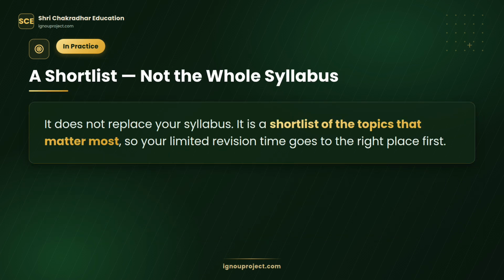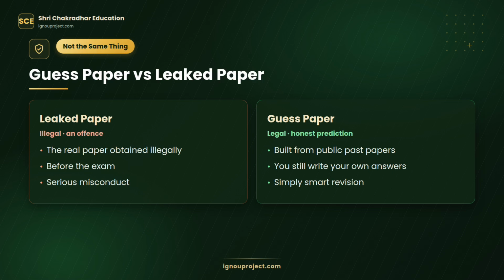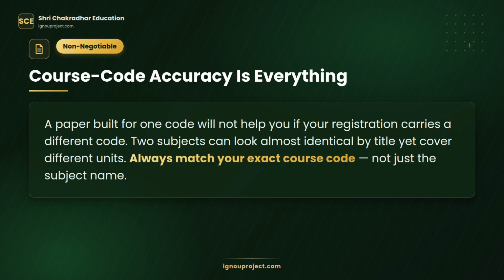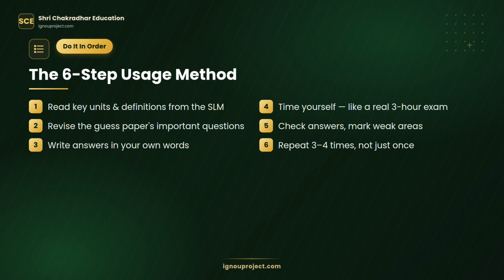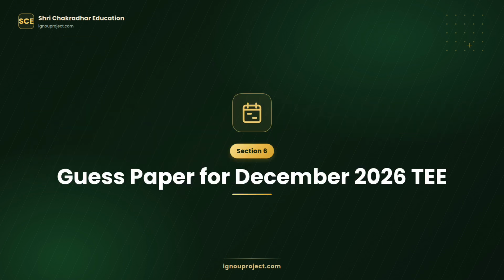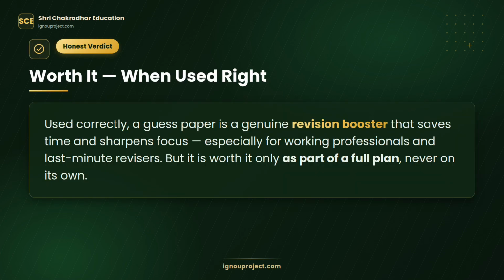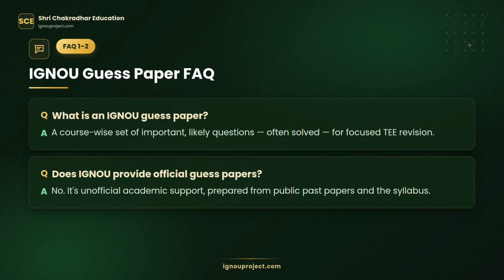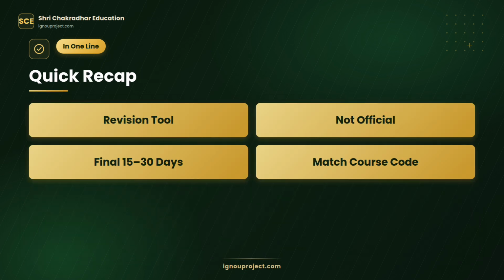IGNOU Guess Paper: Complete Guide of IGNOU Last-Minute Exam Revision (Solved Sample PDF Course-Wise)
An IGNOU guess paper is a course-wise revision resource that lists the most important and high-probability questions for your Term-End Examination (TEE) — often solved in IGNOU answer format — prepared by analysing previous-year question papers, repeated themes, and high-weightage units. It is NOT an official IGNOU paper and no source can guarantee the exact paper or your marks. This complete guide explains what a guess paper really is, how it's made, how to use it the smart way, and how to get a reliable one for the December 2026 exams.

Always verify your dates, course codes, and exam rules — sessions and schedules change.

- What an IGNOU guess paper (and IGNOU solved guess paper) actually is
- Guess Paper vs PYQ vs Help Book vs Sample Paper — the real difference
- The honest truth: IGNOU does not release official guess papers
- How a good, course-code-specific guess paper is prepared
- The smart 6-step way to use one (supplement, never replacement)
- When to start — the final 15–30 days revision window
- How to prepare with a guess paper for the December 2026 TEE
- Is it reliable, worth it, and is using one cheating?
- How to get a reliable IGNOU solved guess paper (English & Hindi)

— QUICK ANSWERS (FAQ) —
Q: Does IGNOU provide official guess papers?
A: No. Guess papers are unofficial academic support prepared from public past papers and the syllabus.

Q: Are IGNOU guess papers reliable?
A: Reliable for focusing your revision, but never a guarantee of the exact paper — treat every predicted question as likely, not certain.

Q: Guess paper vs previous-year question paper (PYQ)?
A: A PYQ is the real past paper (evidence); a guess paper is the forward prediction built from it. Use both together.

Q: Can I pass using only a guess paper?
A: No. It's a revision booster, not a full preparation plan — use it with your study material, assignments, and PYQs.

Q: Is using a guess paper cheating?
A: No. It's a private study aid; you still write your own answers. Leaked papers are illegal and completely different.

Q: When should I start using it?
A: In the final 15–30 days, after your first syllabus reading and assignments.

Q: Is it available in Hindi and solved?
A: Yes, for many popular programmes — in English and Hindi, often with model answers.

— CHAPTERS —
0:00 IGNOU Guess Paper — Direct Answer
0:16 What Is an IGNOU Guess Paper (Course-Wise)
1:46 IGNOU Solved Guess Paper Explained
2:18 Is It Official? The Honest Truth about IGNOU Guess Paper (Myth-Bust)
3:38 Why IGNOU Students Use Solved Guess Papers
4:10 How a Good IGNOU Guess Paper Is Made
5:15 IGNOU Guess Paper vs Solved PYQ vs IGNOU Help Book vs Sample
6:47 How to Use an IGNOU Guess Paper (Smart Method)
7:52 When to Use IGNOU Solved Guess Papers — The 15–30 Day Window
9:45 IGNOU Guess Paper for December 2026 Exams
11:49 Is IGNOU Guess Paper Reliable, Worth It & Legal?
13:29 Common Mistakes to Avoid in IGNOU Guess Paper
14:00 FAQs about IGNOU Guess Paper Solved
15:15 Get Your IGNOU Guess Paper Solved PDF + Recap

— GET A RELIABLE IGNOU GUESS PAPER —
Solved, course-wise, English & Hindi. Share your programme + exact course codes + exam session:

— ABOUT —
Shri Chakradhar Education is founded by BK Sahni (Bhavya Kumar Sahni), guiding IGNOU students since 2010 and supporting over 5,00,000 learners. Publisher: Shri Chakradhar Publication Pvt. Ltd. ORCID: 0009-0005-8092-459X. Our promise: accurate, official-information-first IGNOU guidance you can trust.